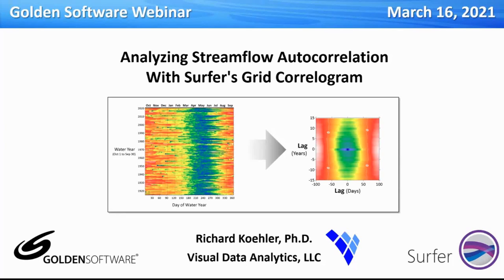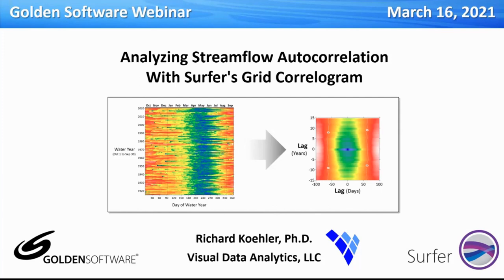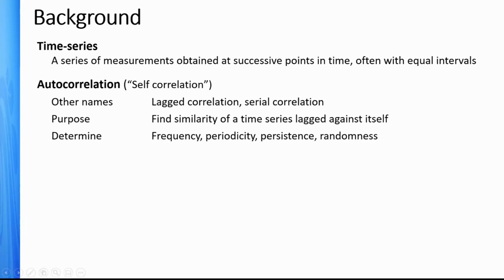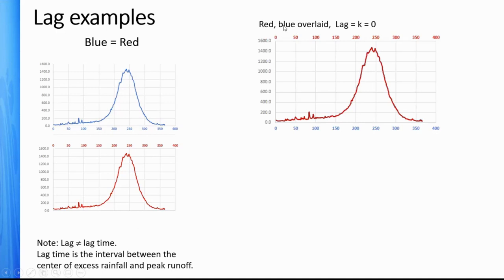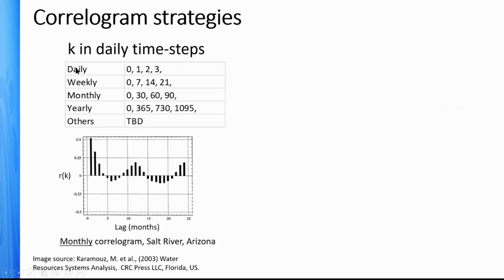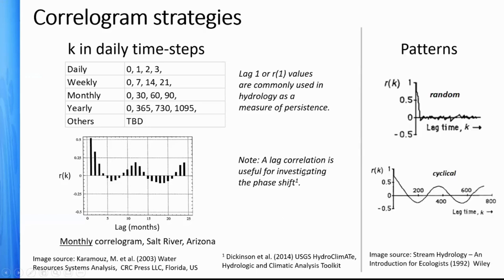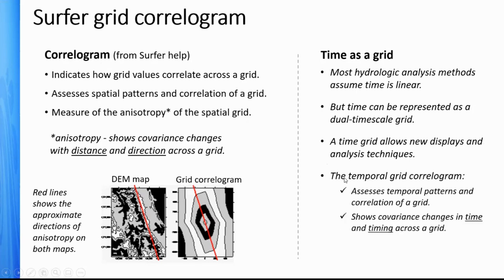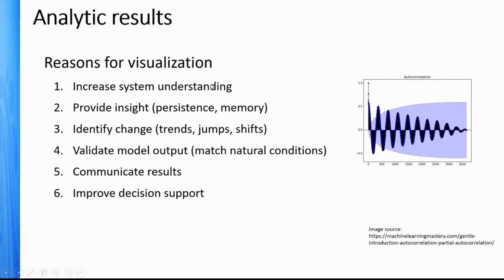Analyze Streamflow Data Using Surfer's Grid Correlogram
Explore a hidden treasure of Surfer – the Grid Correlogram. Richard Koehler, owner and CEO of Visual Data Analytics, and product manager Drew Dudley provide you with the necessary techniques to spot differences between naturally occurring variations and human-caused disturbances in streamflow data.

Through this webinar, you will learn how to extend the capabilities of Surfer for visualizing time-series data of historic streamflow autocorrelation. This is a qualitative analysis, where temporal autocorrelation is leveraged using real world streamflow cases explaining what is shown in a grid correlogram and its implication to water resources.